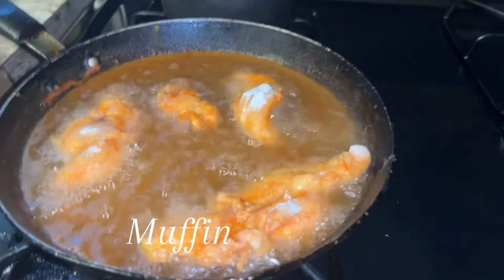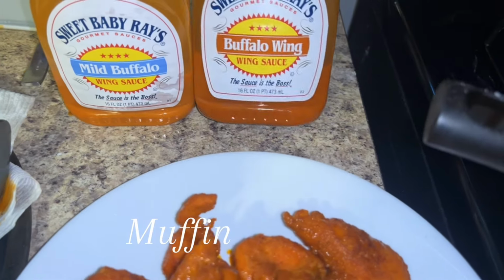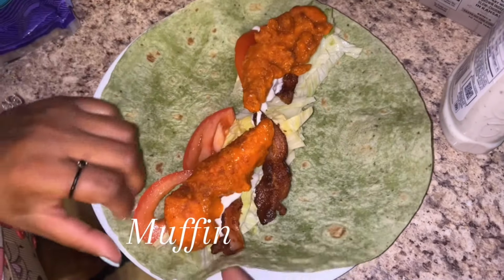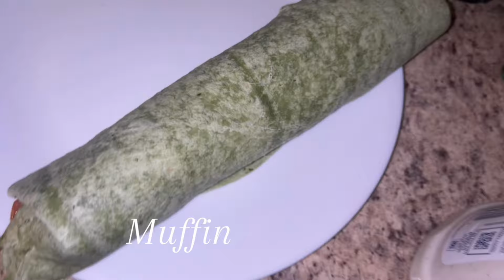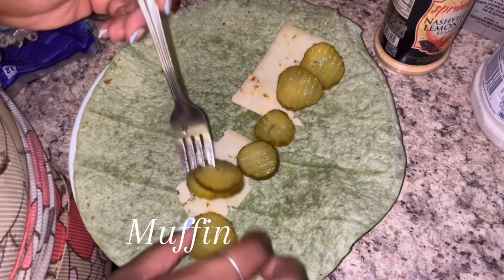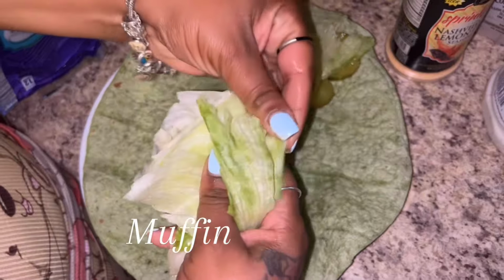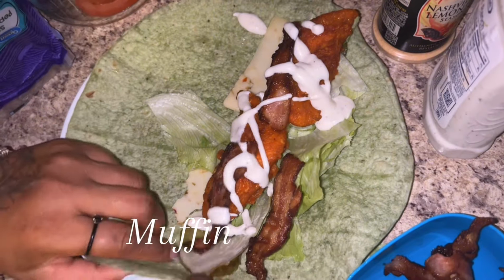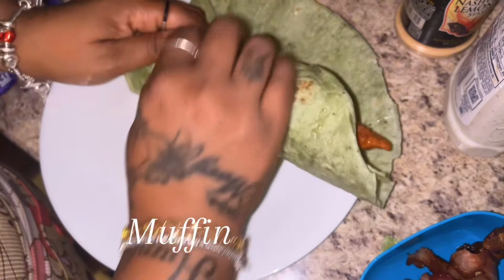Let’s make spinach buffalo chicken wraps ….